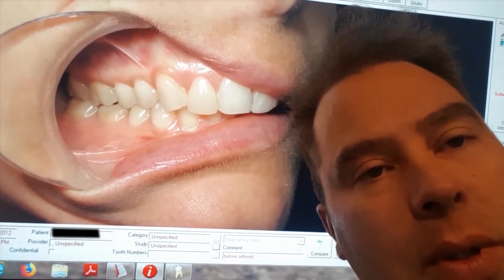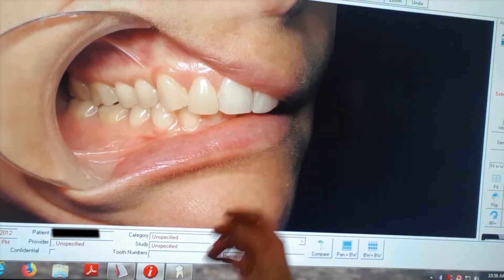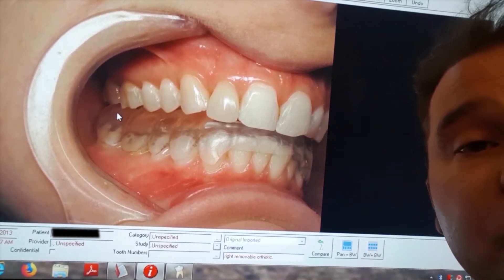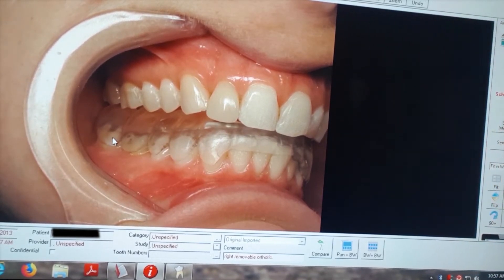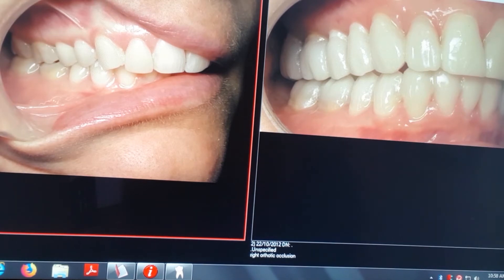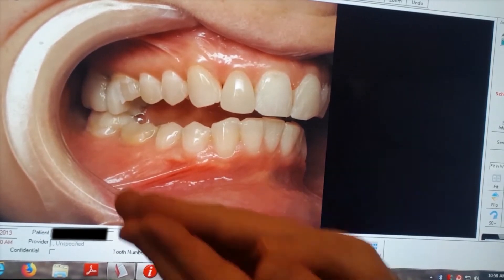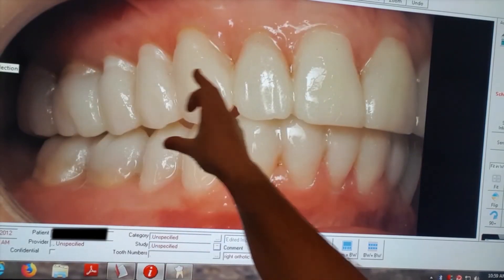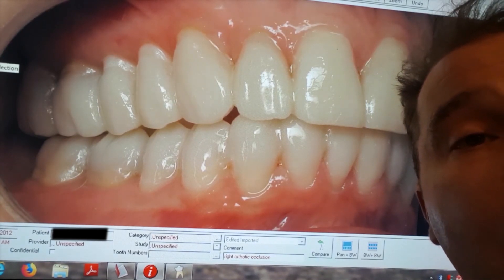Daily Headaches? Neck or Jaw Pain? Could Be A Misaligned or Injured Jaw Joint!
Misaligned or Injured jaw joint can cause a lot of medical problems such as daily headaches, neck, and/or jaw pain. Dr. Karstan Lachman discusses the use of clear thin overlays bonded in place that feels and acts like teeth to fix bite position.